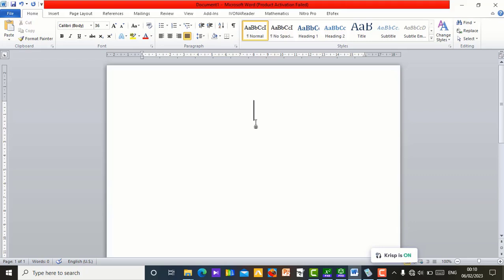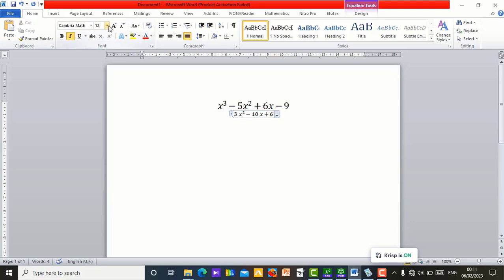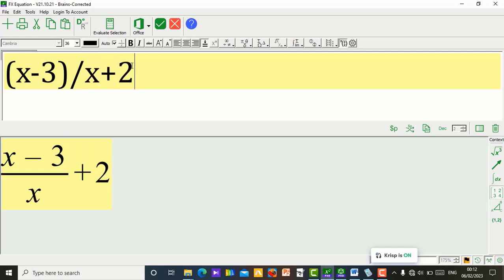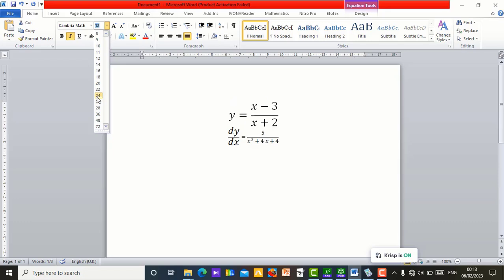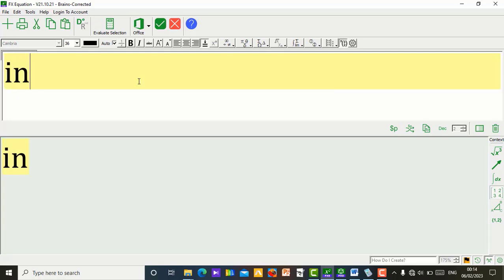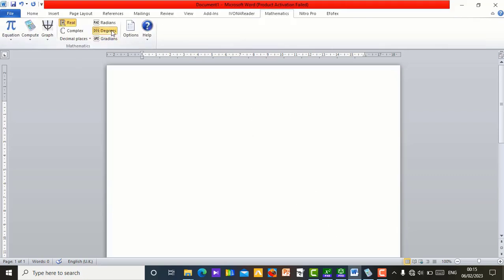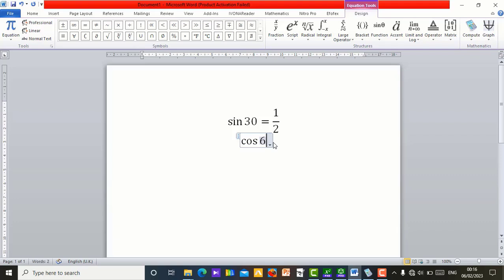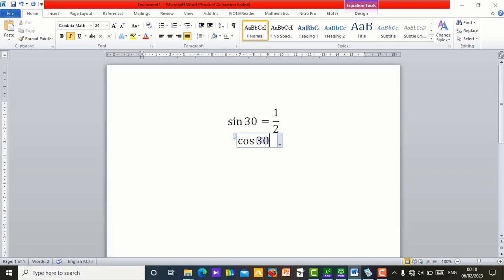Solving Differentiation and Integration in MS word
This video shows how to solve differentiation and Integration in MS word